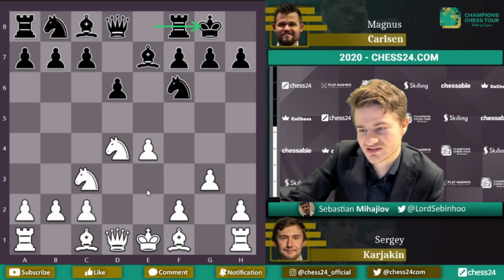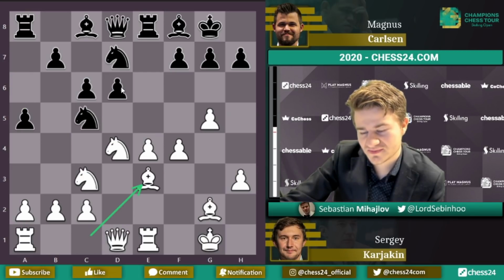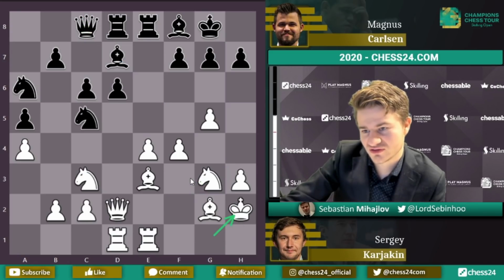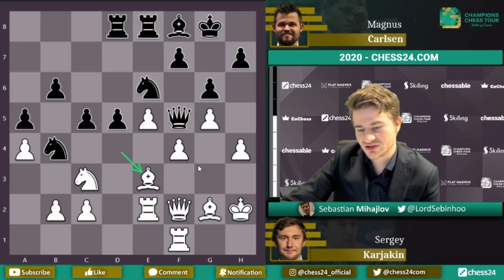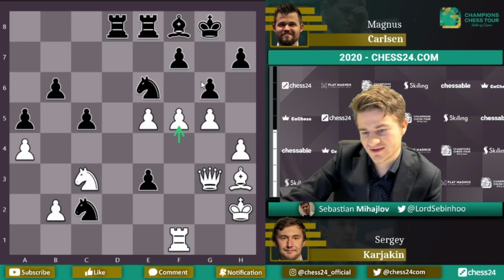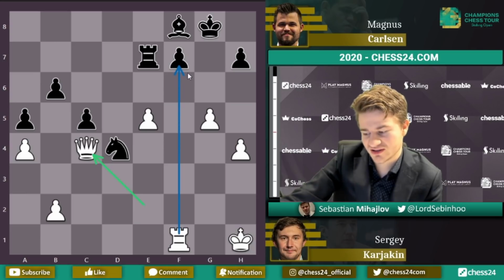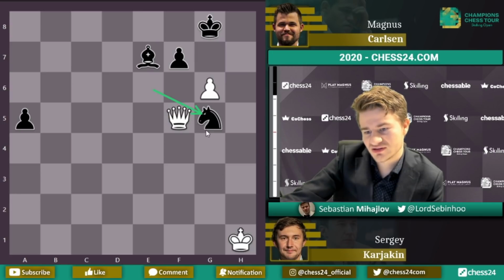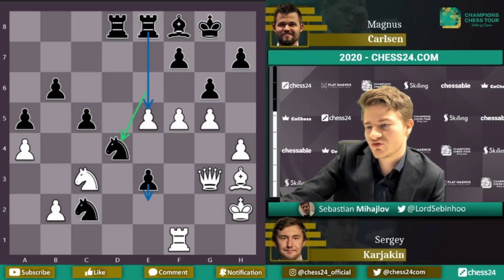Carlsen Has to Sacrifice His Queen Against Karjakin | Champions Chess Tour Skilling Open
♜ Become a Premium member to get access to everything chess24 has to offer